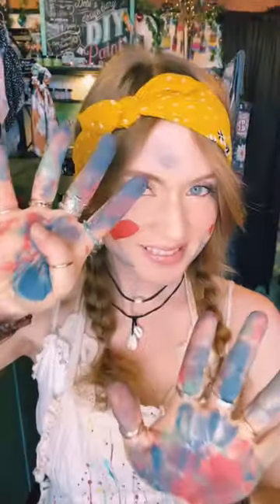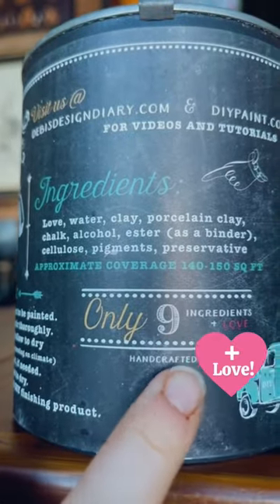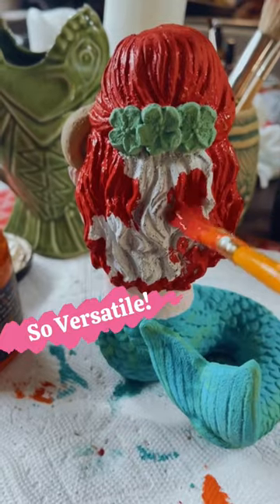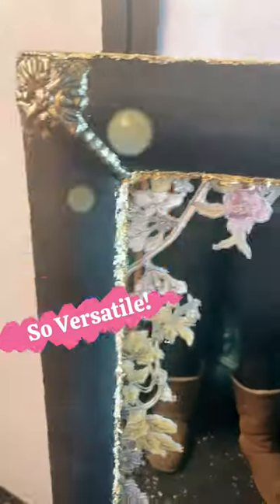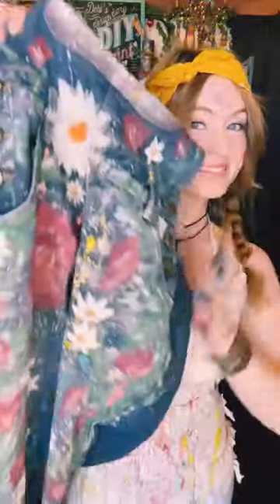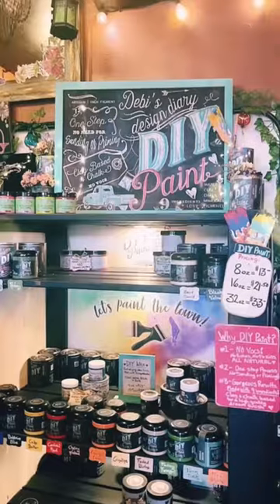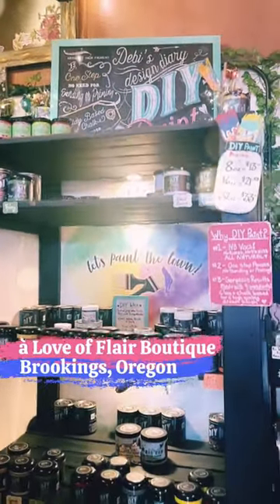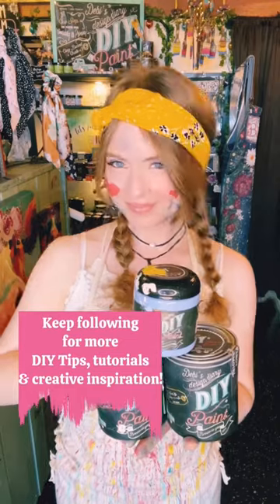What makes DIY Paint so awesome?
🎨I want to share with you why I use this awesome paint and why I personally recommend it for creative projects🎨DIY Paint by @diypaintbydebisdesigndiary is truly the “original” clay paint and is completely unique from any other brand.🌿Using products that are non-toxic and do not pose any danger to health or the environment are always the biggest concerns to me. So knowing the quality and values behind this brand (especially since I have personally worked with Debi, the owner and creator of it, and know the love she puts into this💖) it gives me complete piece of mind when I work with it. Which is completely besides the fact that it produces such incredible results!! ✨✨Here are my 3 favorite things about DIY Paint and why it is my go-to paint for creative projects:✅ Made with only 9 ingredients + LOVE♥️There are NO VOC’s, NO Fumes and NO Toxins! ✅ Highly pigmented which produces gorgeous colors and a creamy, luscious smoothness that creates a variety of textures.✅ So versatile! Use it on wood, glass, metal, laminate, upholstery etc.If you are close to Brookings, Oregon, come check out my boutique @aloveofflair and see all the gorgeous colors of DIY Paint on display 🎨🌈You can also check it out in my online store as well (link in my bio)💖If you have any more questions, feel free to reach out to me! As always, have fun creating!!🎨💖🌻~Hayley xo